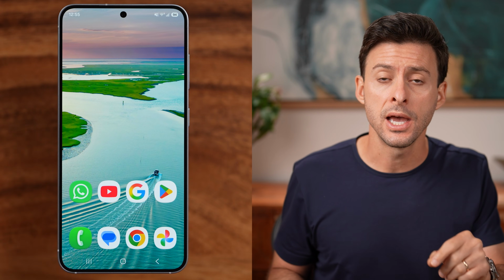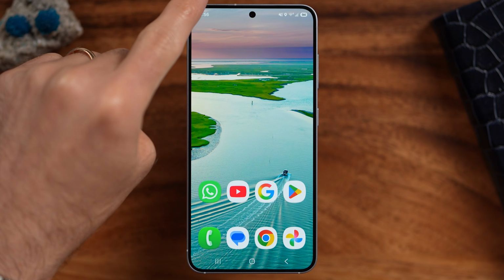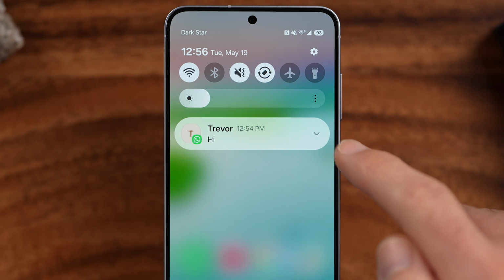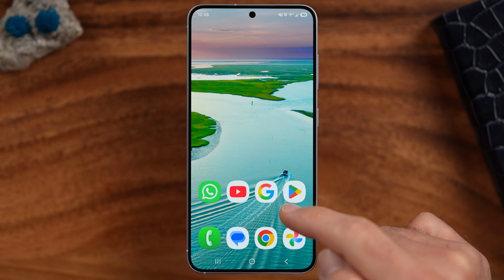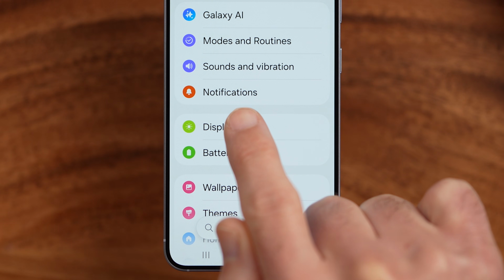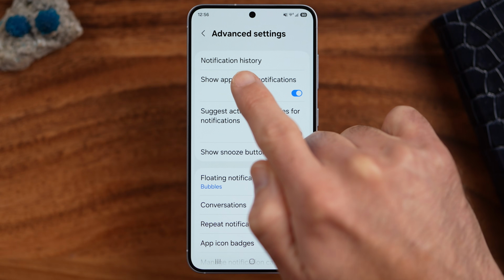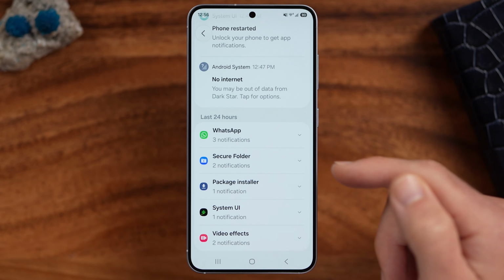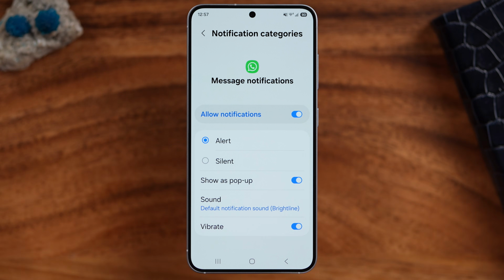Bring Back Missing Notifications On Your Android Phone - Hidden Setting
Here's how to bring back any of your missing or deleted notifications on your Android phone.